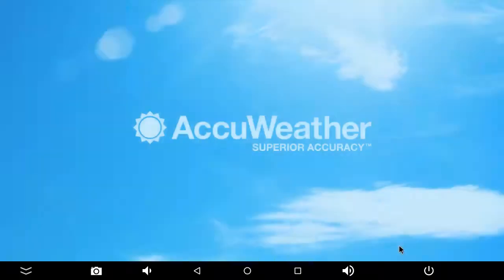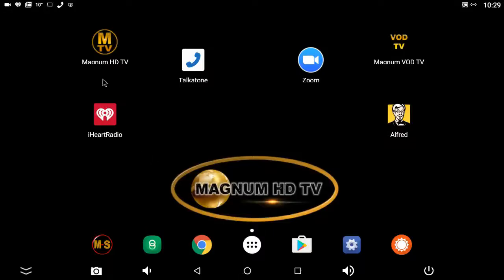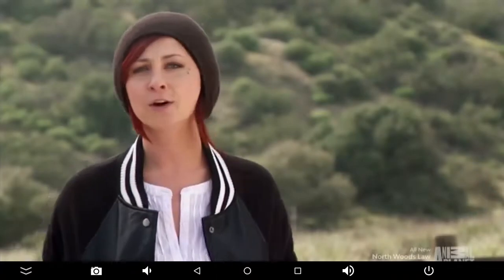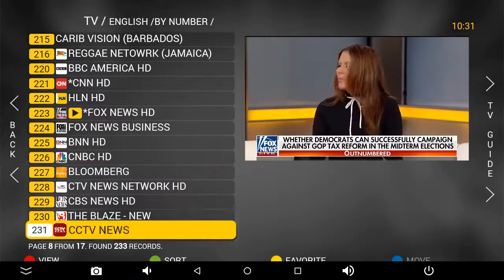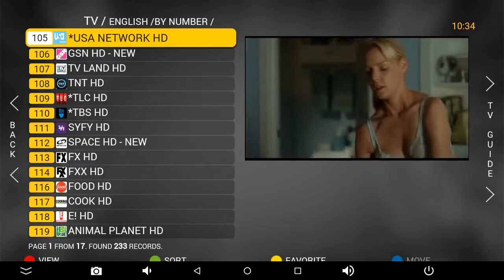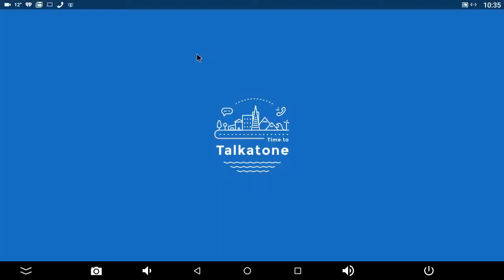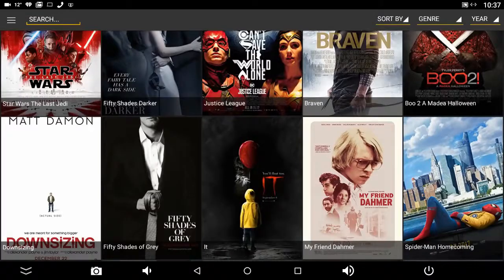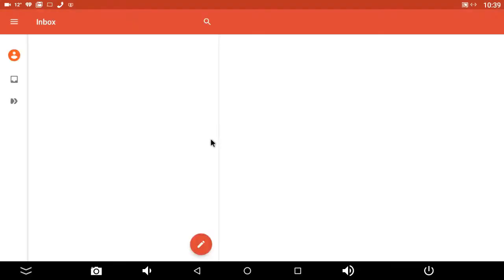About Magnum HD TV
Today we are going to show you about Magnum HD TV Only $19.95 per month. Magnum HD TV is a stable wonderful system to keep you in all the top entertainment.

KILLER FREE IPTV 99% UP TIME! WOW!

Thank You for Viewing Our YouTube Video.

GIVE US THUMBS UP!